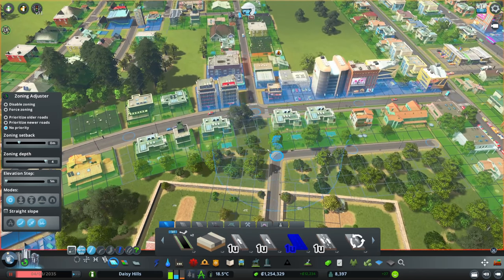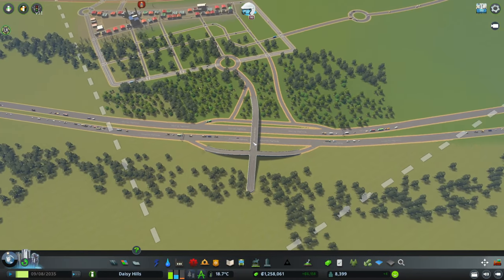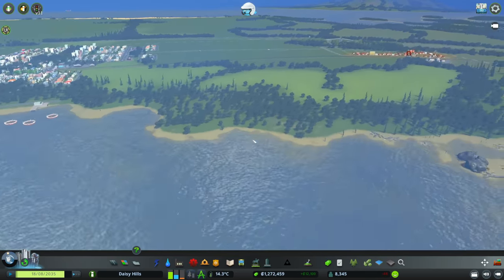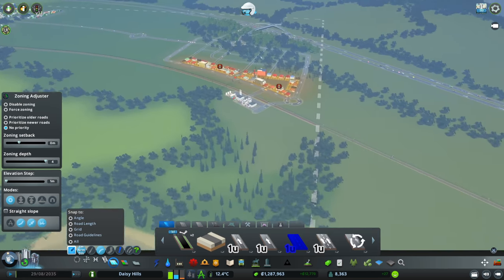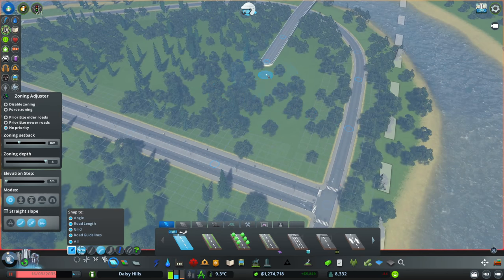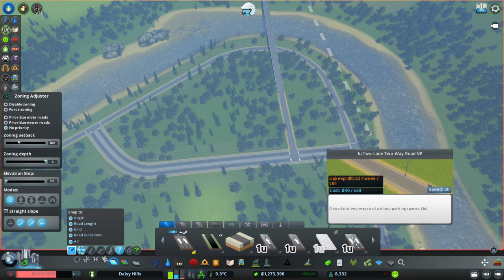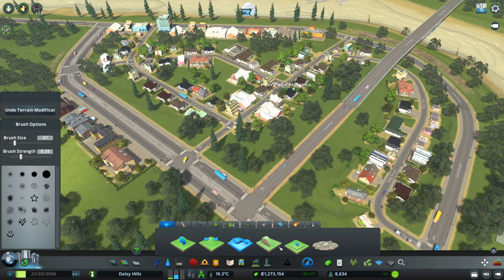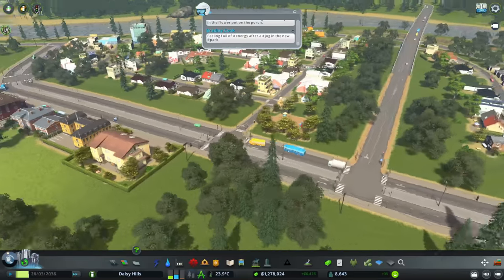New Town and Ferry Service| Cities: Skylines | Episode 7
Speed build plus ferry plus new town. having fun

Follow Hank (my dog) and I on Instagram @ hank_starlord

System

GPU :            ASUSGeforce RTX 3070 080 KO
Processor : Intel(R) Core(TM) i7-8700K CPU @ 3.70GHz, 3696 Mhz, 6 Core(s)
                     12 Logical Processor(s)
CPU Cooler: Fractal Design Dynamic X2 Liquid Cooled
BaseBoard : ROG STRIX Z370-F GAMING
(RAM) :         32GB DDR4 ADATA XPG (2x16GB) 3600Mhz XPG Spectrix D60G RGB RAM
SSD :             Intel 2TB
Monitors :    1 x AOC AGON 32" 2k 144Hz Curved (AOC AG322QWG4)
                      1 x Acer 32" 1080p Curved (ED 322Q A)
Headset :      Logitech Pro
MIC :              Blue Snowball ICE
Web Cam :    Logitech HD 1080 p
Keyboard :    Corsair K70 RGB Mk.2
Mouse :         Corsair Dark Core Pro
Controller :    RAZER Wolverine Ultimate
SIm Rig     :    Logitech G29 Wheel and pedals with sim frame and chair